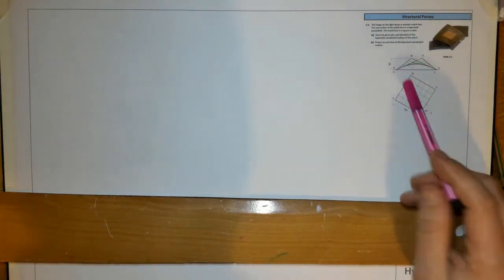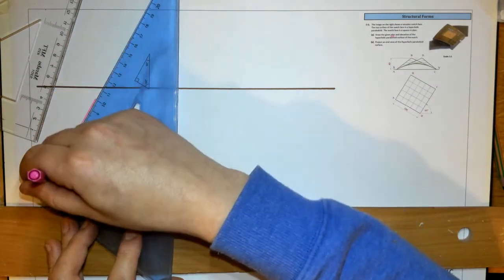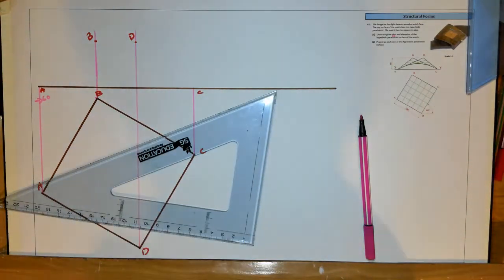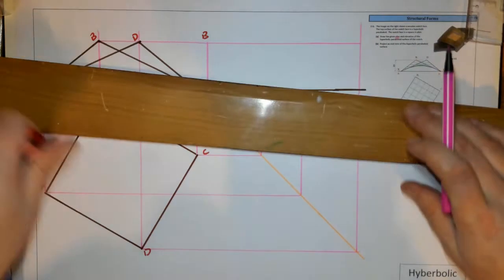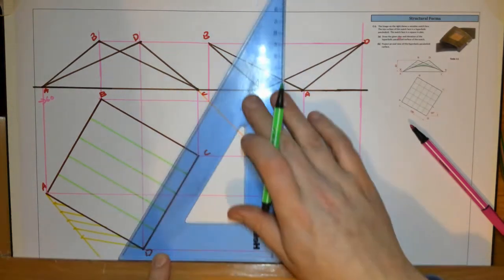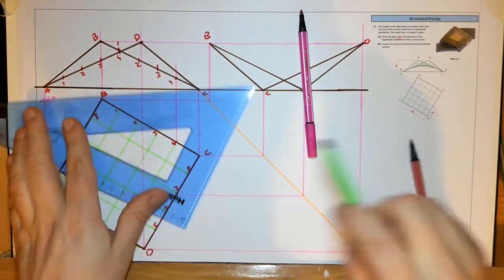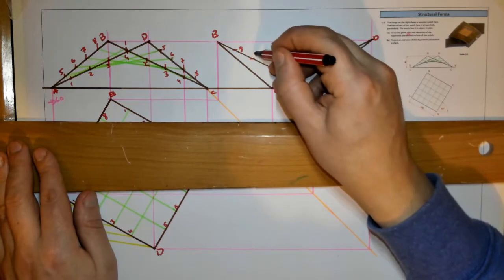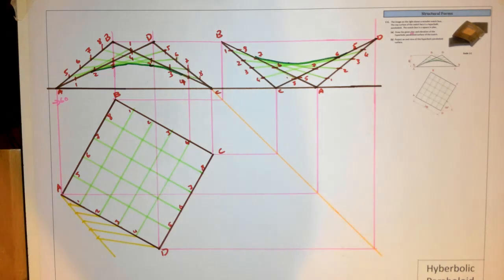Watch hyperbolic paraboloid